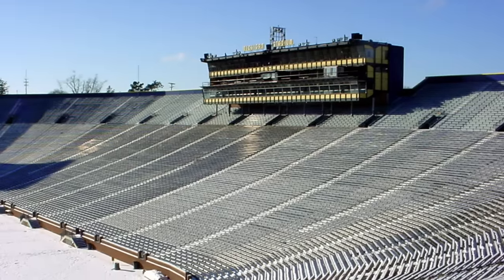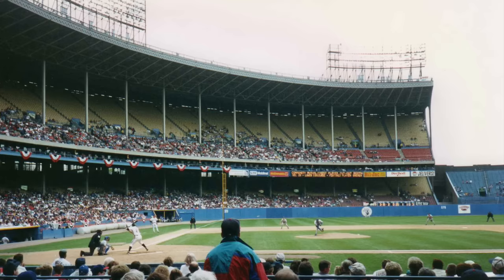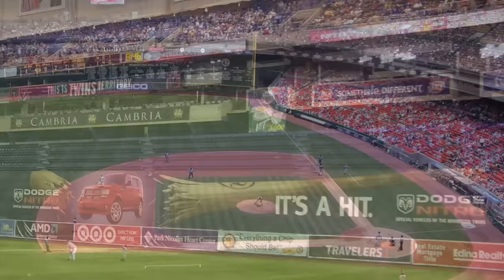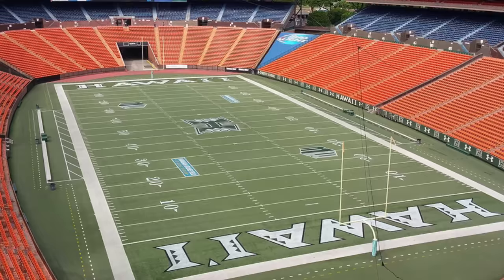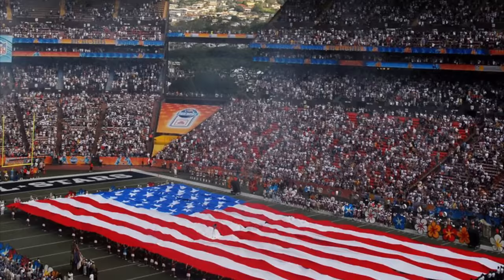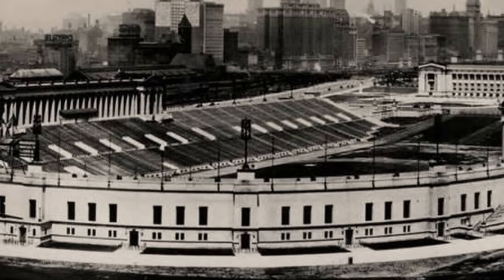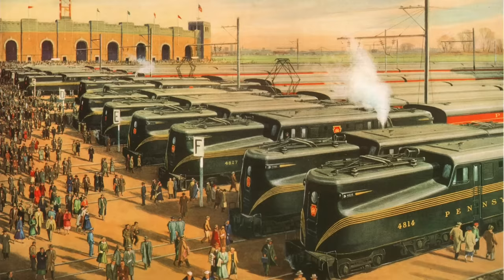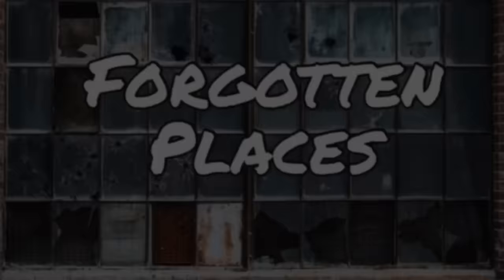Former Stadiums That Were Built Too Big…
Stadiums that were built too big…

 E.L Austin and Odell Hauser. The Sesqui-Centennial International Exposition (Chapter XXX "MUNICIPAL STADIUM") pp 419-423; Philadelphia, PA (1929).

"Goodbye To JFK Stadium As Demolition Firm Is Hired". Philadelphia Inquirer. March 10, 1992.

Griffith Teller